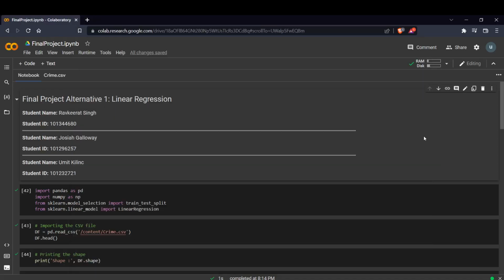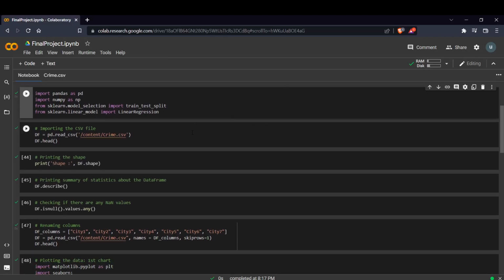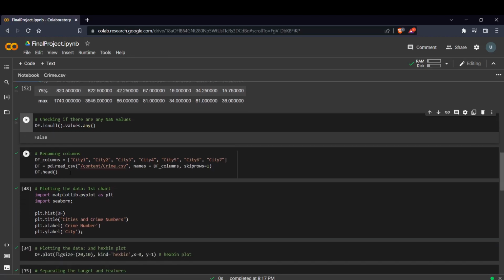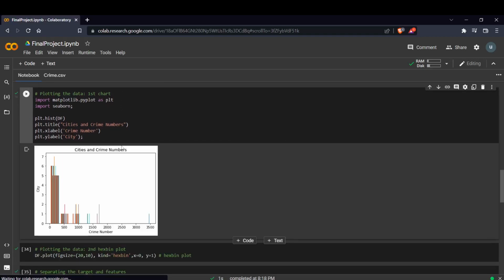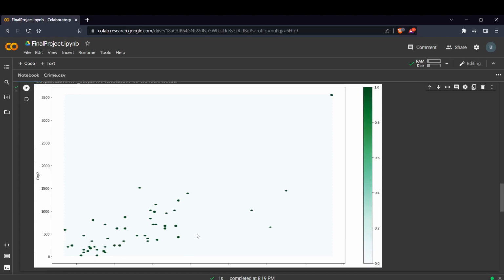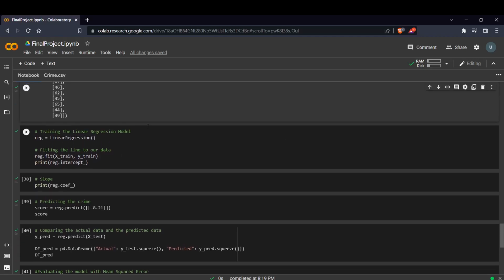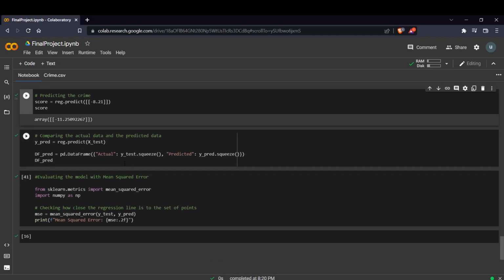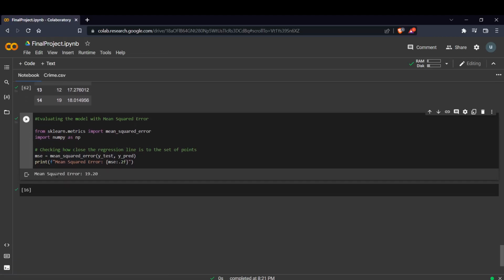Making Predictions With Linear Regression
This project will test your ability to make predictions using a supervised learning algorithm – Linear Regression.